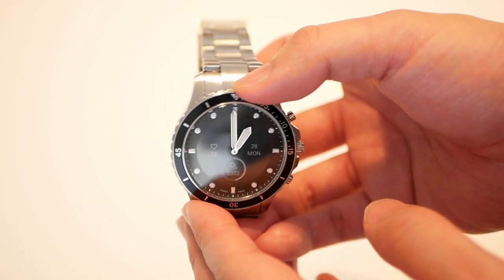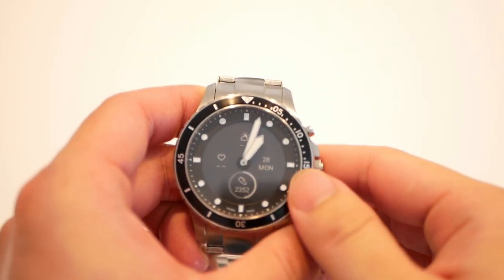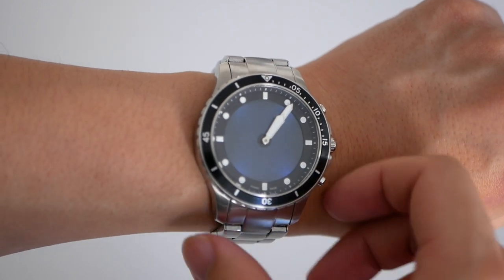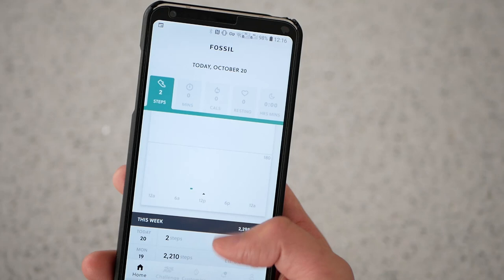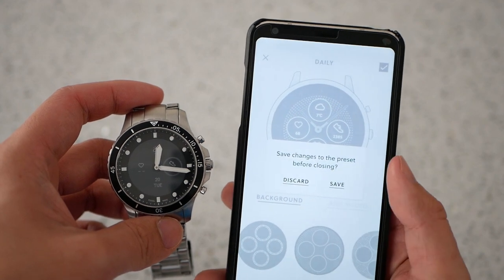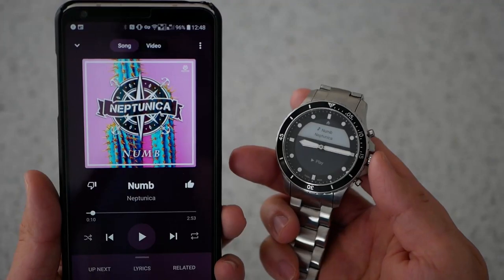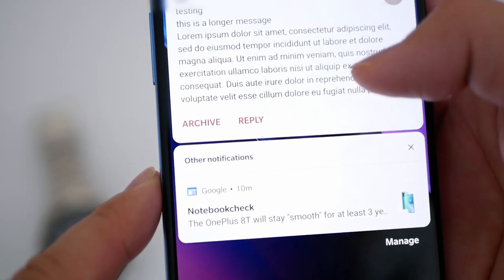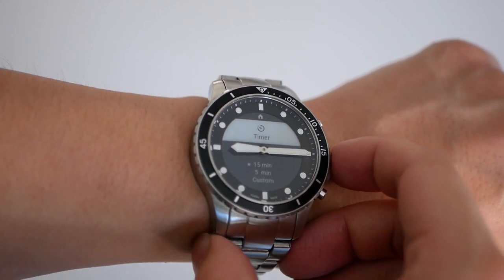Fossil Hybrid HR REVIEW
After 1 year since launch, a lot has changed. Let's find out if it's still worth getting in 2020.